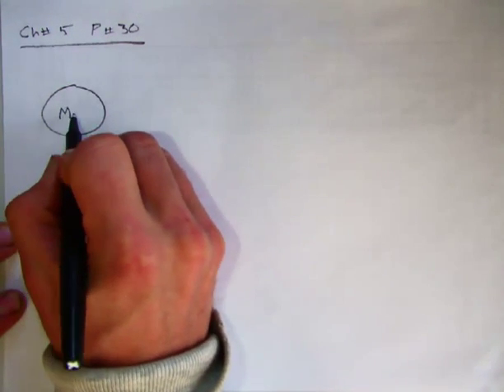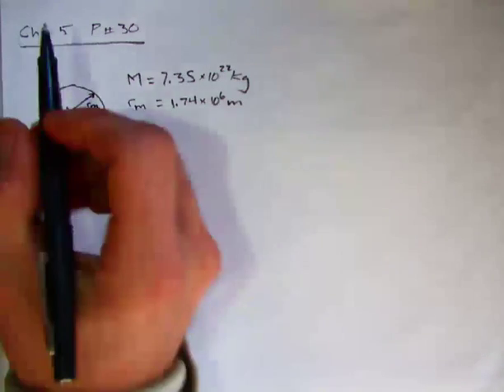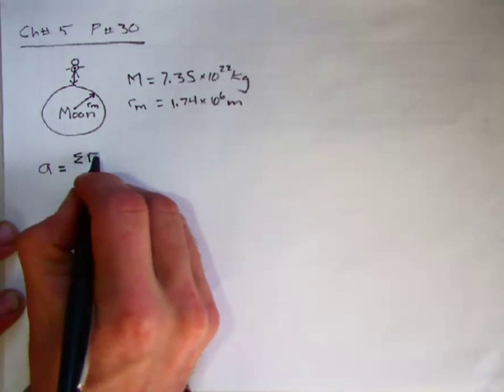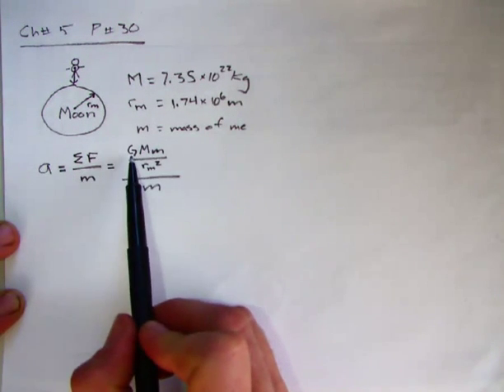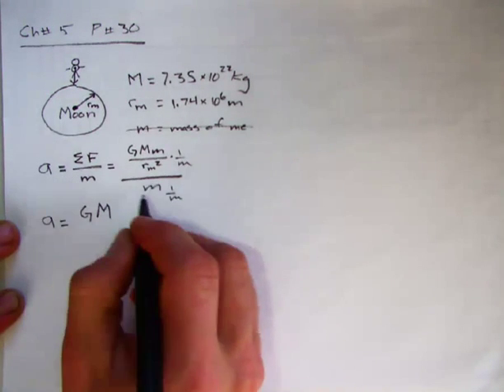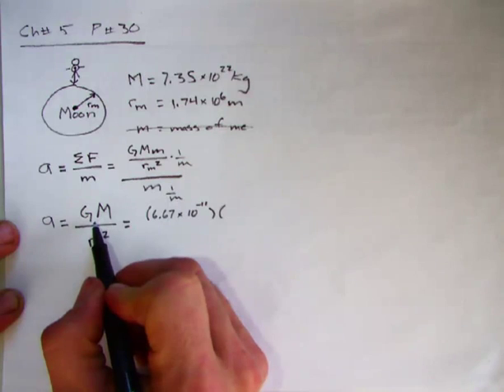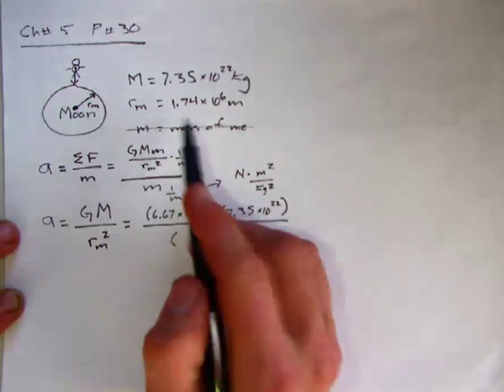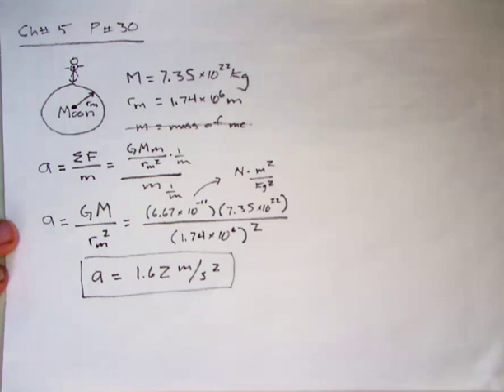AP Physics Ch#5 P#30